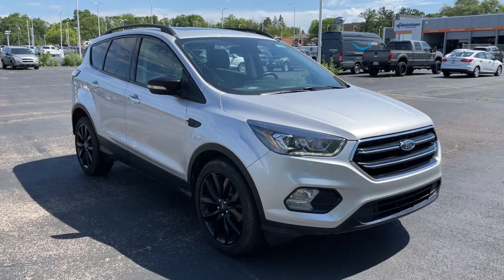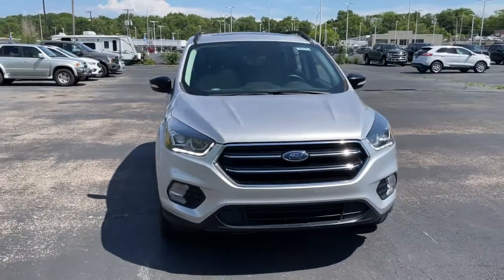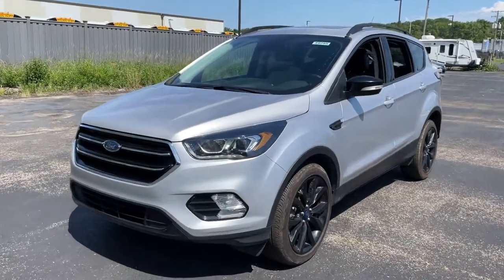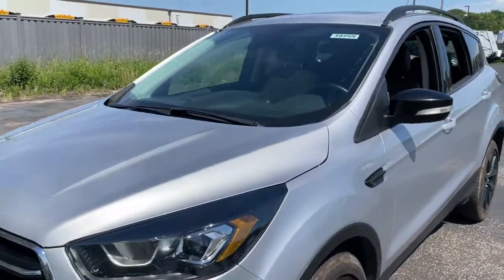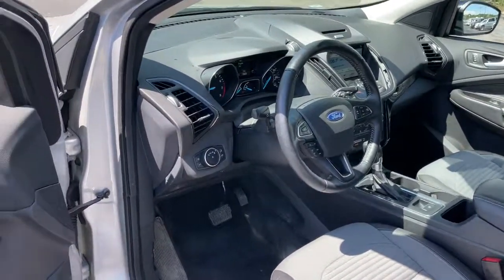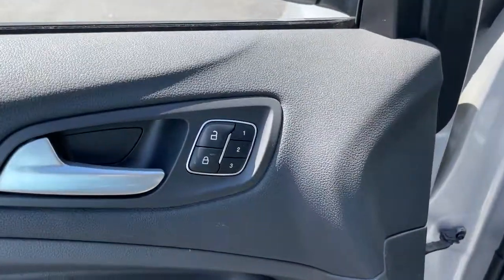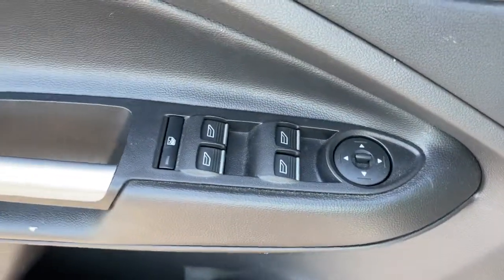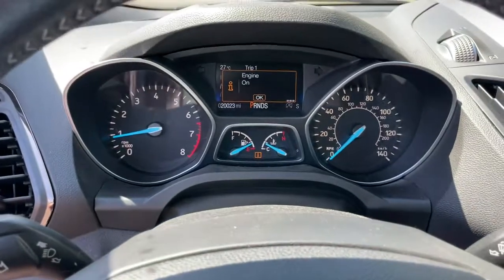2017 Ford Escape Elgin, Streamwood, Dundee, Schaumburg, Bartlett, IL 10755P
Ingot Silver Metallic Used 2017 Ford Escape available in Elgin, Illinois at Hopkins Ford. Servicing the Streamwood, Dundee, Schaumburg, Bartlett, IL area.

Hopkins Ford
2020 North Randall Rd

2017 Ford Escape Titanium ***4WD***2.0L Turbo Engine 245HP and 275LB-FT***AppLink/Apple CarPlay and Android Auto***Blackout Sport Appearance***Class II Trailer Tow Prep Package***Tow up to 3500lbs***Front & Rear Gloss-Black Painted Skid Plates***Navigation System***Panoramic Vista Roof***Partial Leather Sport Buckets***Titanium Sport Appearance Package***Wheels: 19 Ebony Black Prem Painted Alum Wheels***Heated Seats***brbr***Ask us about our Hopkins Honors Program***Serving the Fox Valley area since 1982 from Elgin Bartlett Schaumburg Hoffman Estates South Elgin St. Charles Hampshire Huntley Dundee and many more. Transparent pricing and excellent service is why were the best in the area. Recent Arrival! Odometer is 24325 miles below market average! 20/27 City/Highway MPGbrbrAwards:br  * 2017 KBB.com 10 Best SUVs Under $25000   * 2017 KBB.com 10 Best Used Compact SUVs Under $15000   * 2017 KBB.com 10 Most Awarded Brands   * 2017 KBB.com Brand Image AwardsbrbrbrReviews:br  * Optional 2.0-liter turbocharged engine provides quick acceleration; high-tech features include Sync 3 infotainment Apple CarPlay and Android Auto; responsive steering and carlike handling around turns. Source: Edmunds